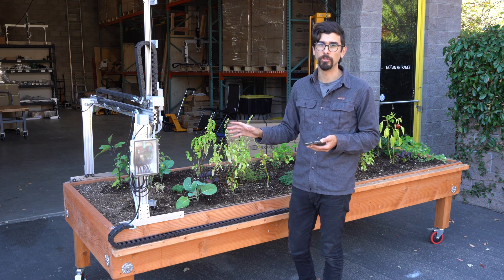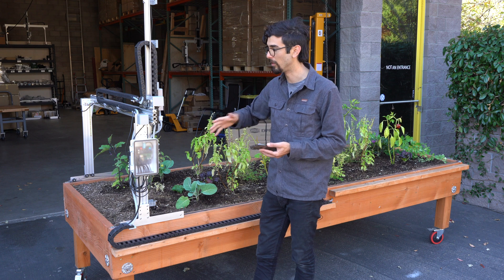Moving Throughout the Bed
In this video we walk you through using the manual controls to ensure FarmBot can move throughout the entire working area in both directions along each axis.